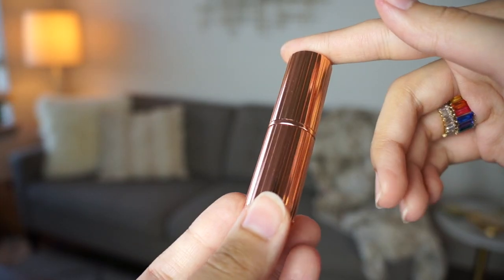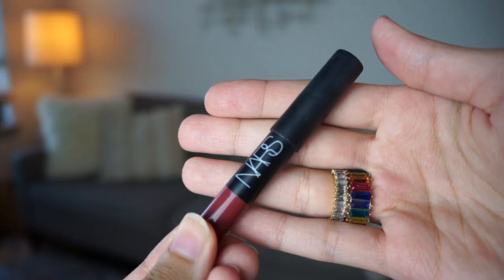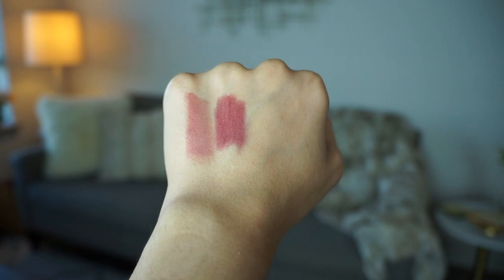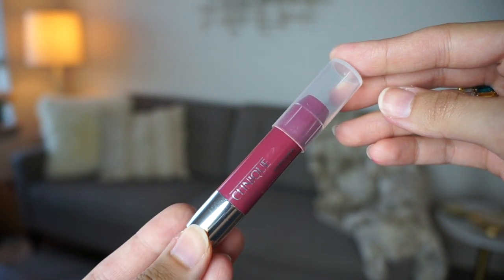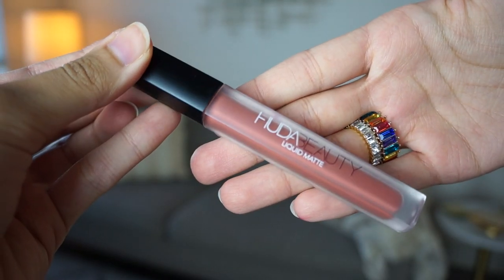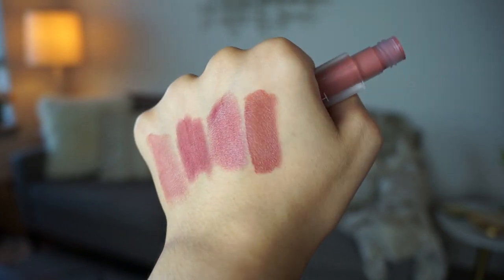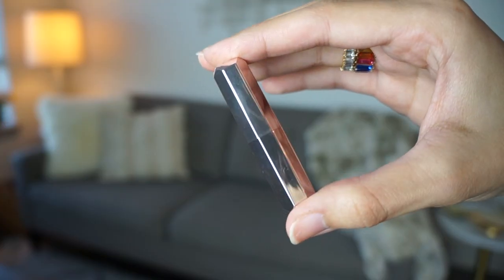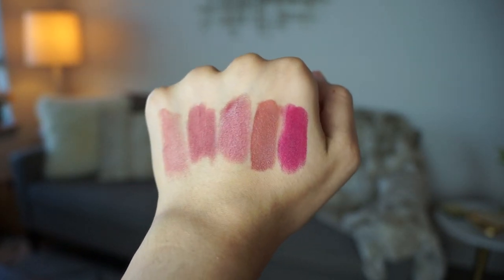OCTOBER LIP EDIT 💙 MY FALL LIPSTICK CAPSULE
Welcome to my October Lip Edit! This is my version of a "fall makeup capsule" but with lipstick (and it's monthly!). This month's lip edit includes lipsticks from Charlotte Tilbury, Fenty Beauty, NARS, Clinique and Huda Beauty... plus a bonus at the end!

▶ S T A R T  H E R E

Charlotte Tilbury Matte Revolution Lipstick in Very Victoria
NARS Velvet Matte Lip Pencil in Do Me Baby
Clinique Chubby Stick Intense in Broadest Berry
Huda Beauty Liquid Matte Lipstick in Trendsetter
Fenty Beauty Mattemoiselle Plush Matte Lipstick in Flamingo Acid
Laniege Lip Sleeping Mask

I purchased every item shown in this video. All shade/opinions are my own ;)